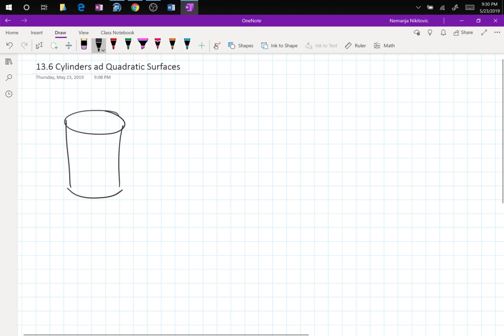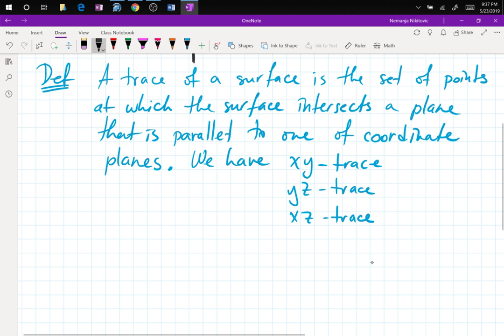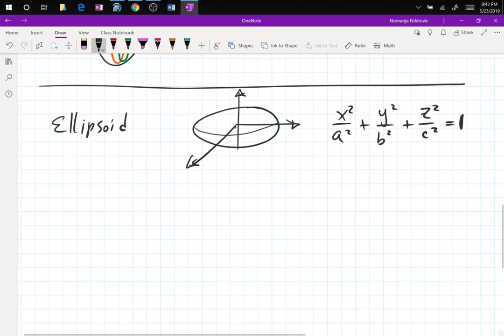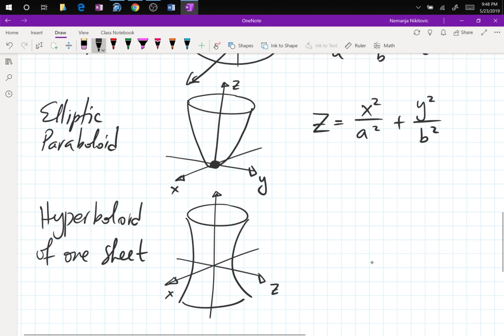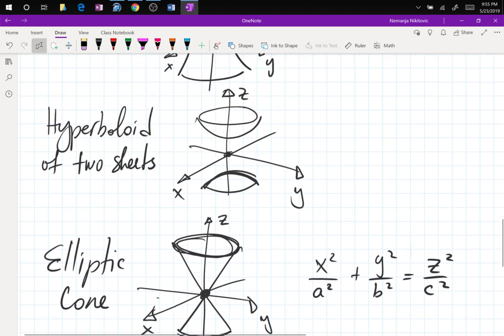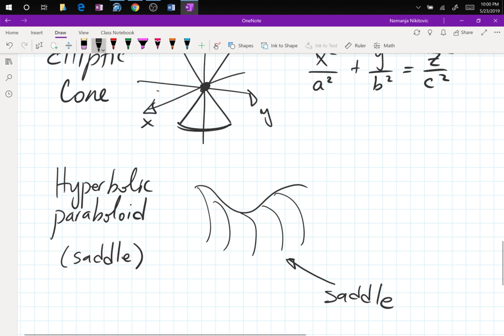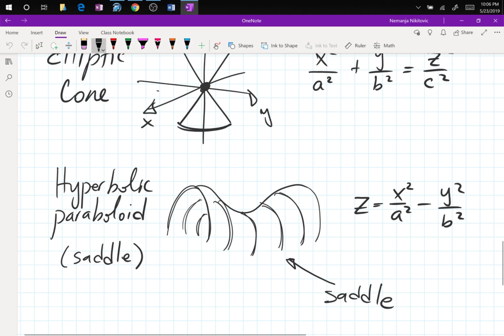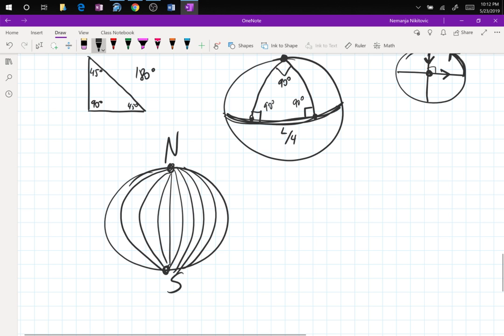Nemanja Nikitovic Live Stream (Calculus3 13.6 Cylinders ad Quadratic Surfaces)